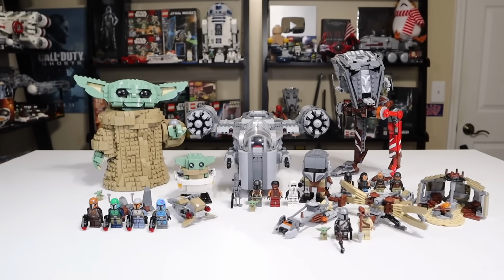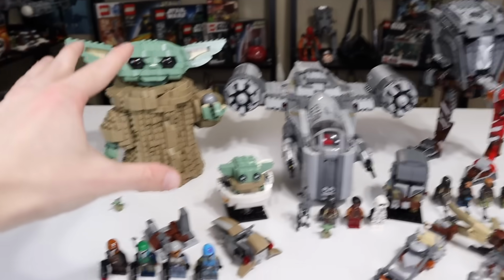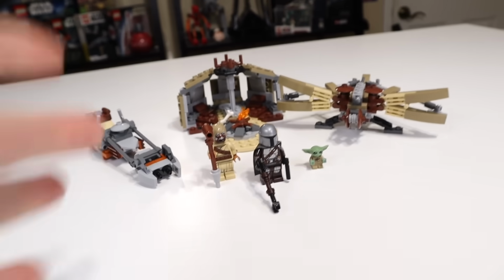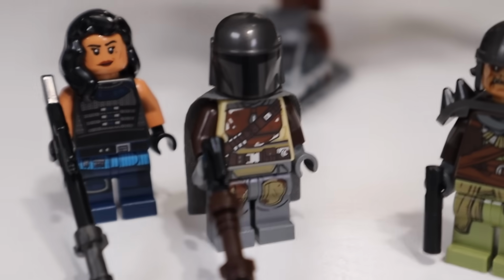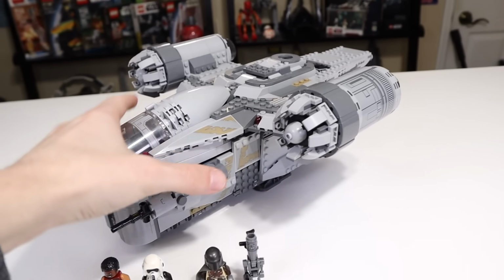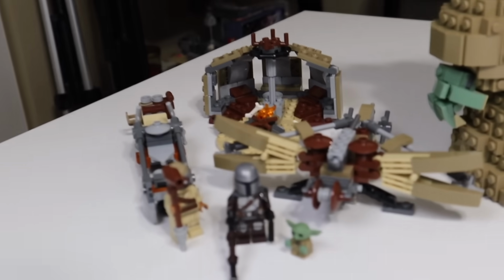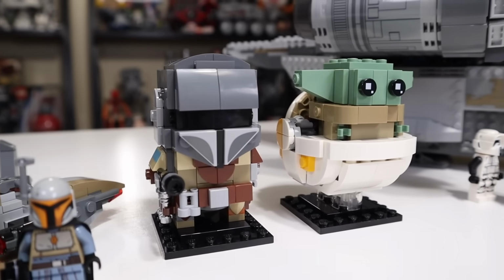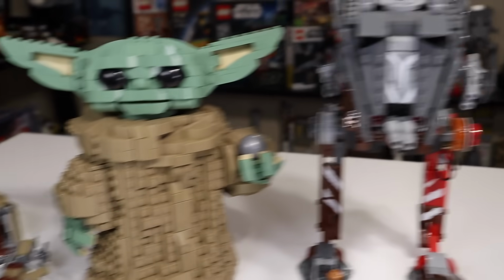Every LEGO Star Wars The Mandalorian Set! (2019-2021)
My LEGO Star Wars The Mandalorian complete collection as of January 2021 consists of 6 LEGO sets! the most expensive and likely best set is the 75292 Razor Crest while other fan favorites include the 75267 Mandalorian Battle Pack & 75299 Trouble on Tatooine. This video goes through the good & the bad of each set in The Mandalorian's collection during what may be the only time you can buy all these sets for retail price or cheaper!